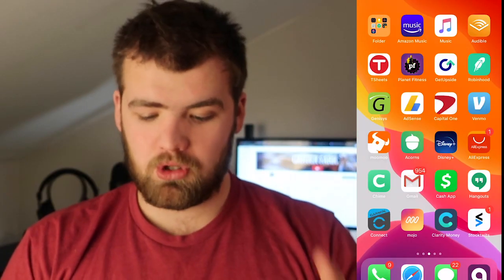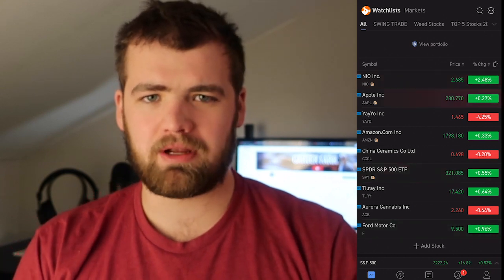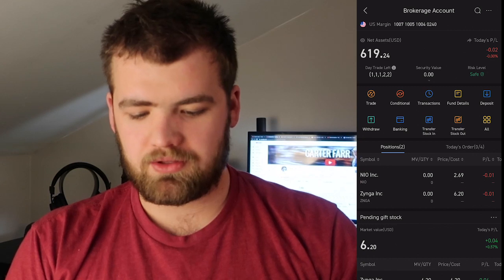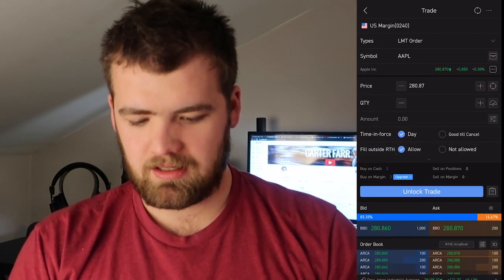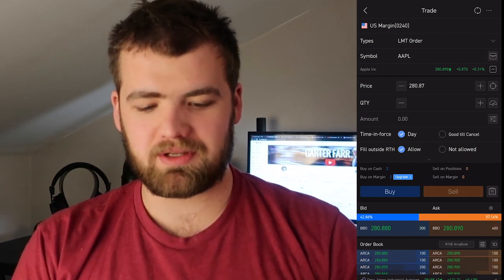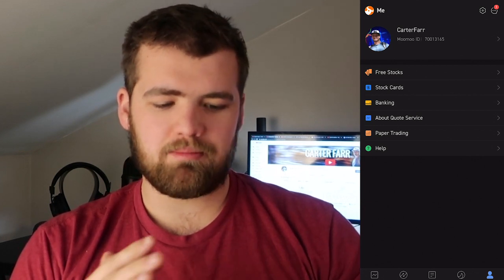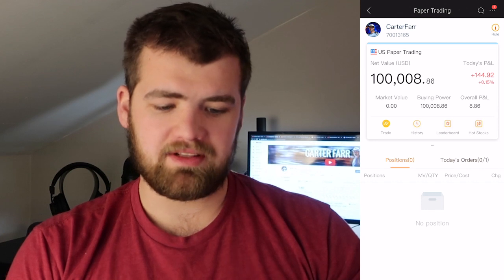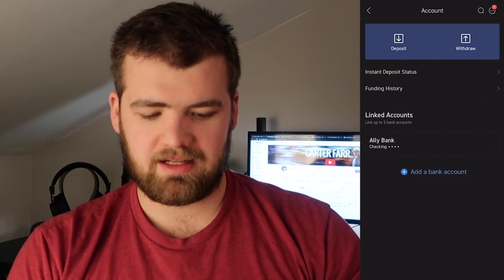What you MUST know about Moomoo Trading App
Moomoo Stock Trading App Review
moomoo is a free commission free broker. With all real-time software with level 2 and scanning all real time! Moomoo Stock Trading App Review!
Moomoo is a modern stock brokerage app owned by Futu Holdings Ltd and based in California, US. Their mission is to provide an alternative for those looking to invest in stocks, all with one powerful and intuitive app. Unlike other stock trading apps, Moomoo gives traders the opportunity to see real-time data such as bids and trades being executed.
Best stock trading app on mobile!!